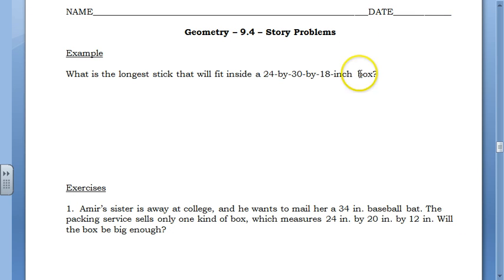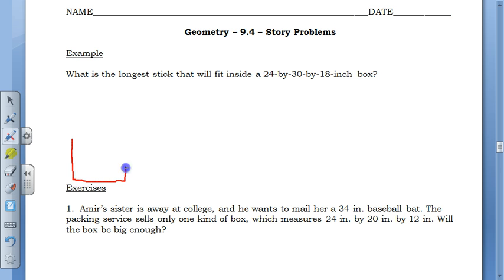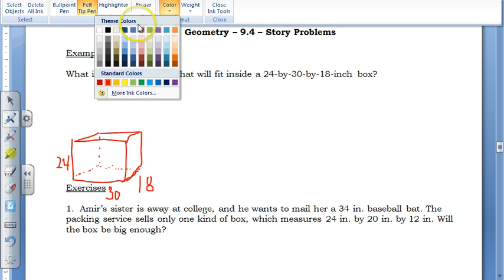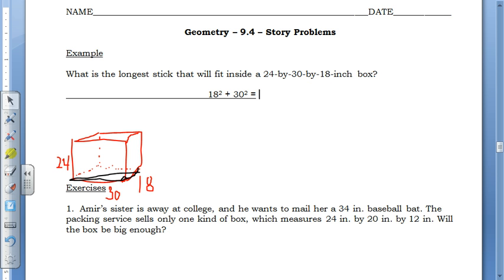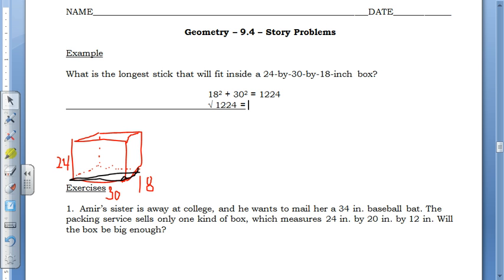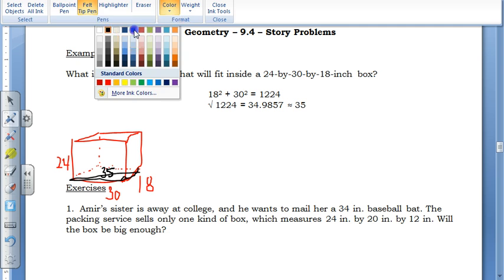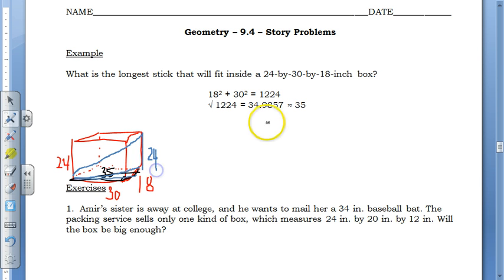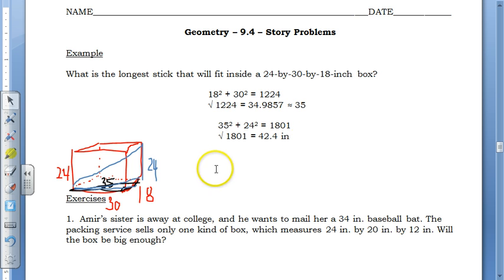Geometry - 9.4 - Story Problems